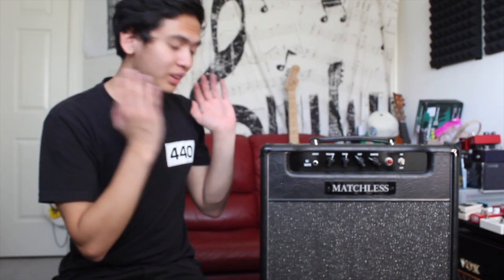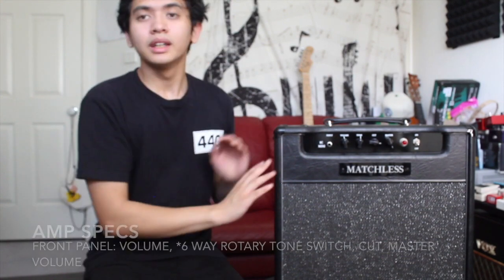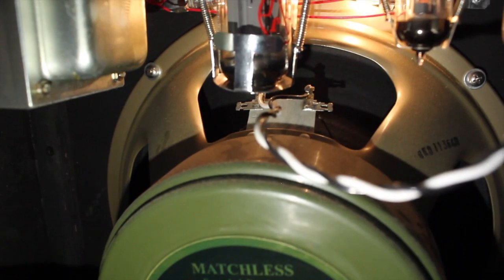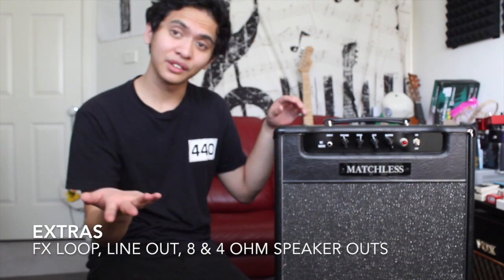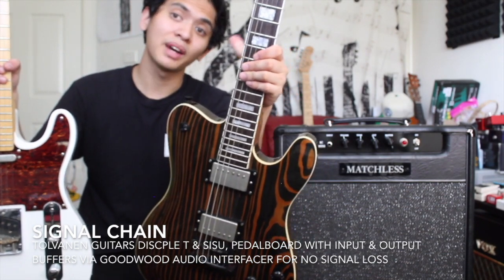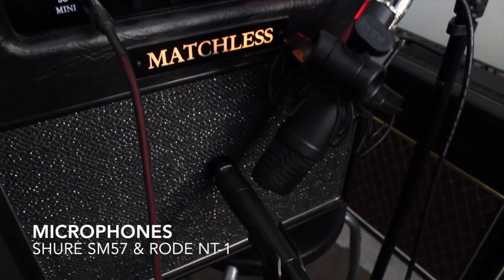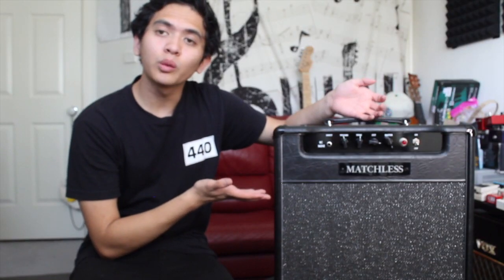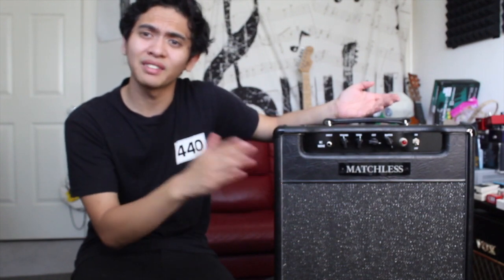Biggest Sounding 6 Watt Combo Amp Ever! | Matchless SC-Mini Demo & Review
*Please excuse the blurry footage. I'm not used to using my sisters DSLR*

The SC-Mini was created to be an affordable, entry level Matchless amp that can be used in the studio as well as smaller performance venues where a lower volume output is essential.  It took several years of design and refinements by Phil Jamison in order to create an amplifier at an attainable price point while staying true to our quality based principles in performance, sound and construction methods.  The result is an all tube amplifier constructed with a single PC board based on Channel 2 of the beloved Matchless C-30 Series.

In order the achieve the affordable price point, the chassis is constructed off site under the strict supervision of Phil Jamison and then finished in house and assembled into our handmade speaker cabinets before undergoing rigorous testing.  Each SC-Mini is loaded with the same customized Celestion Heritage G12H30 that is used in all of our amp and speaker cabinet models. Each SC-Mini also includes our signature hand wired back lit MATCHLESS logo.
Also, like the C-30, the output section is powered by the EL84 power tube however, the SC Mini has a single ended output transformer using only one EL84/6BQ5 tube, thus making the SC Mini a true “Class A” amplifier.

With a 5AR4/GZ34 tube rectifier, one EL84, one EF86, and one 12AX7 the SC-Mini has the same classic tone and feel as the C-30 industry standard, simply scaled down in size and volume.
Features: Volume, 6 Position Rotary Tone Switch, Cut Control, and Master Volume.